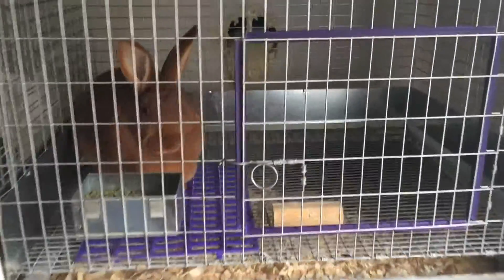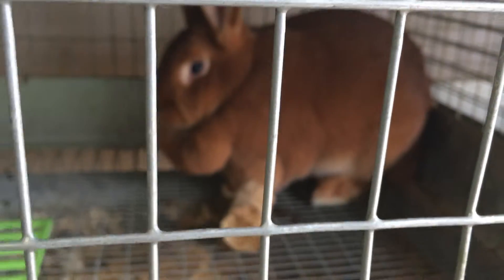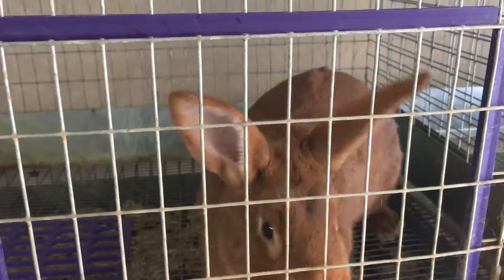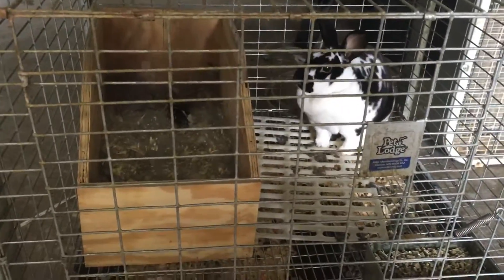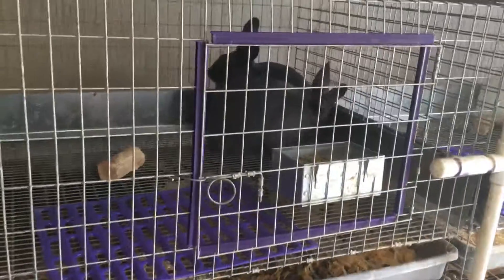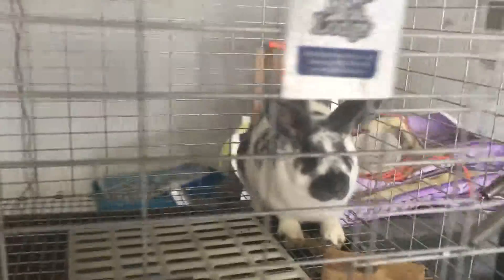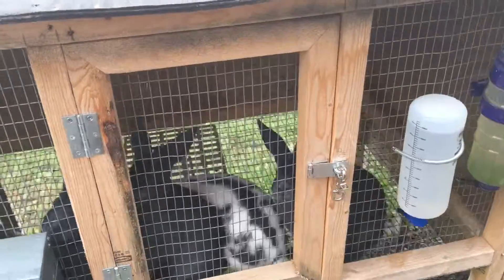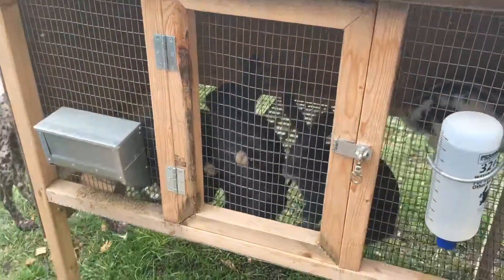Update On The Rabbitry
Showing the Red New Zealands, Mini Rex and a few of the babies from the previous trio of Blue and Broken Blue New Zealands I had.